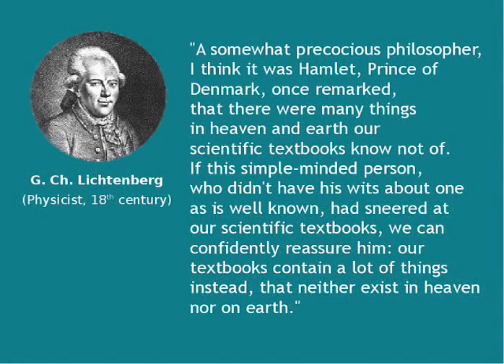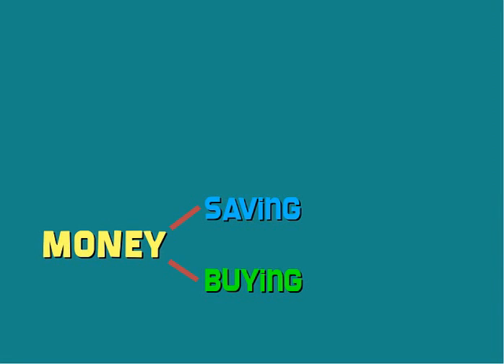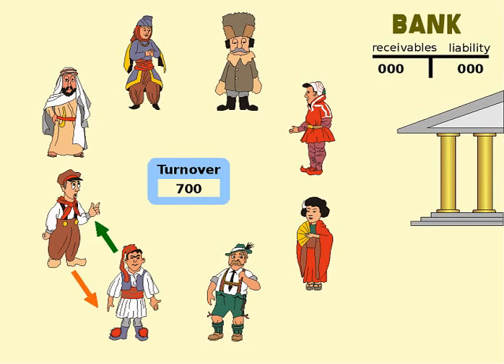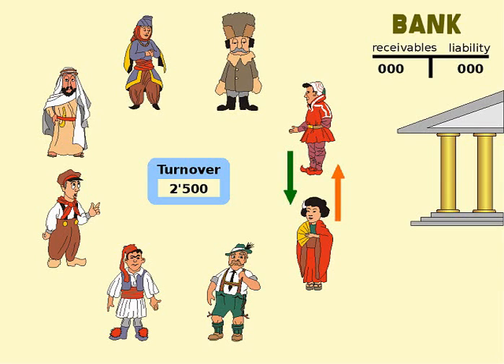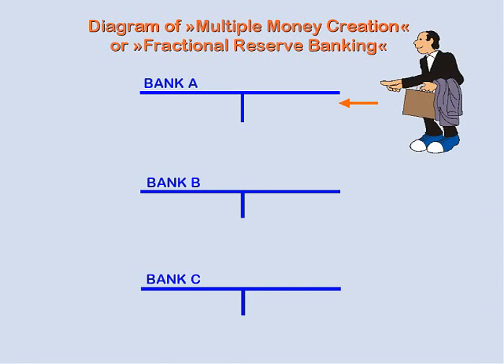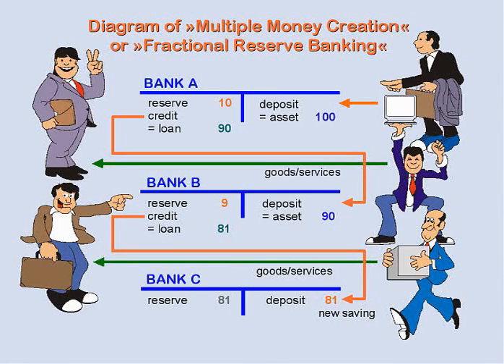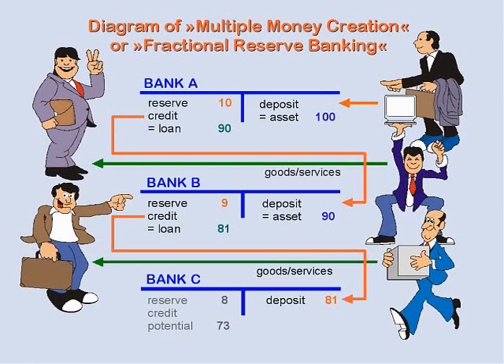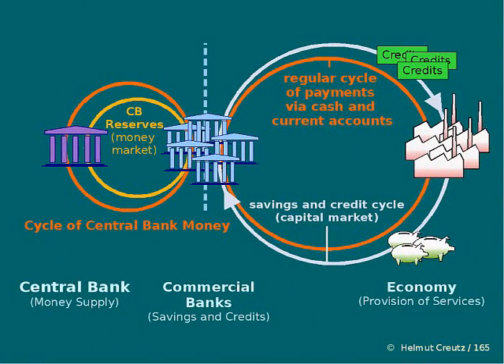Money Creation 'ex nihilo'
Can commercial banks really create money out of thin air?